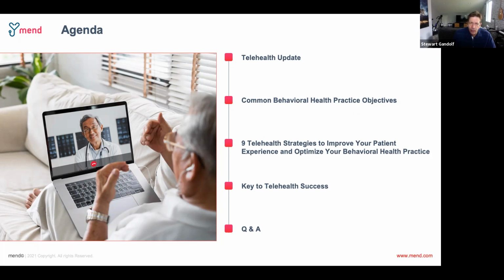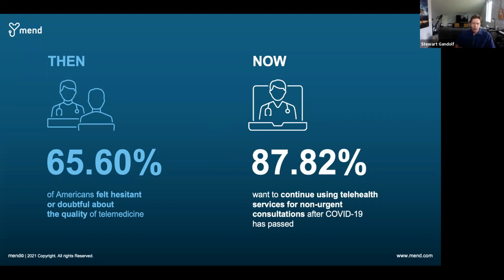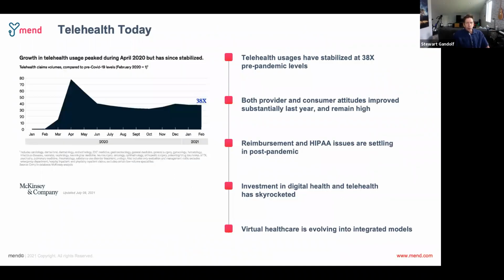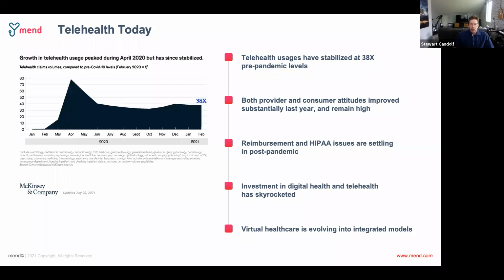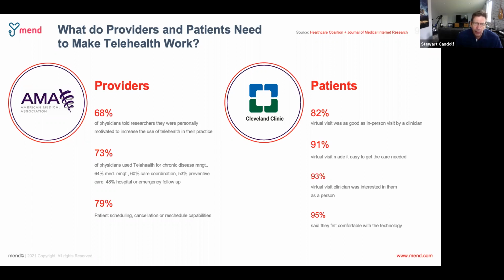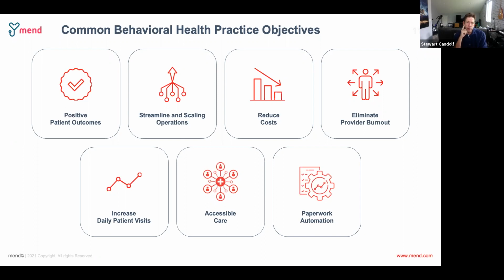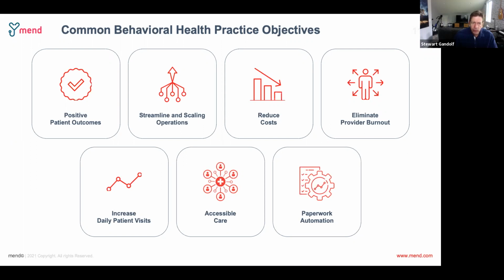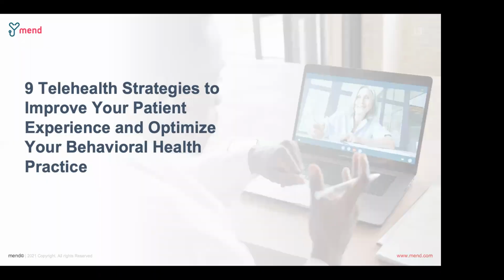How to Integrate Telehealth to Improve Patient Experience & Optimize Your Behavioral Health Practice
Today’s successful behavioral health organizations improve the patient experience and optimize their practices with the latest patient engagement software and tools.

What are their secrets? Featuring J.D. McFarland, Solution Architect at Mend & Stewart Gandolf, CEO of Healthcare Success, this packed webinar covers industry-specific technology that solves the most common problems that psychiatric and behavioral health practices face today.